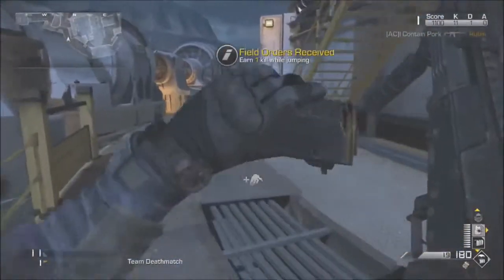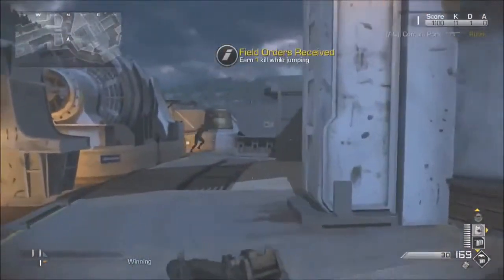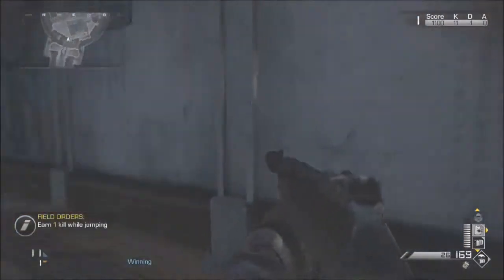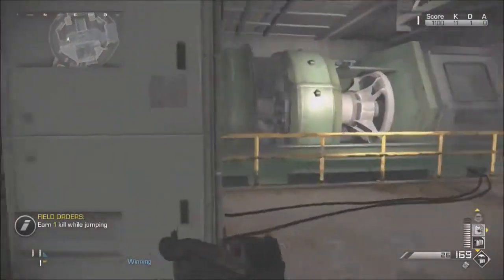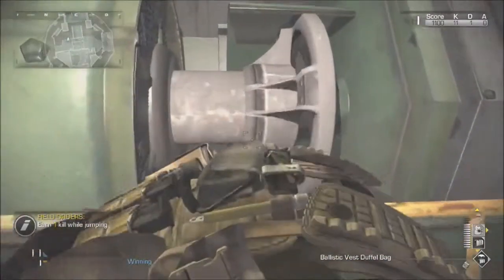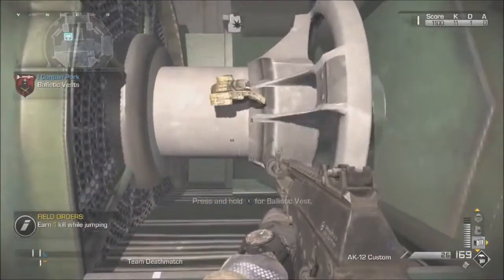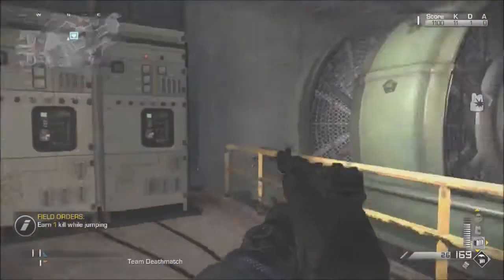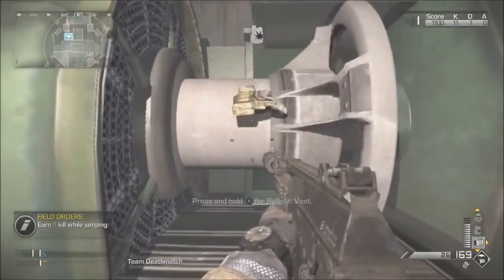COD Ghosts Glitches New Wallbreach on Behemoth Online